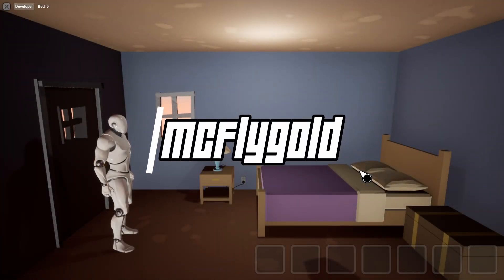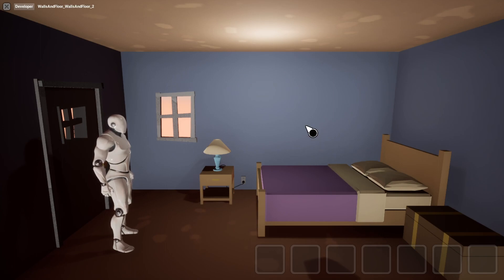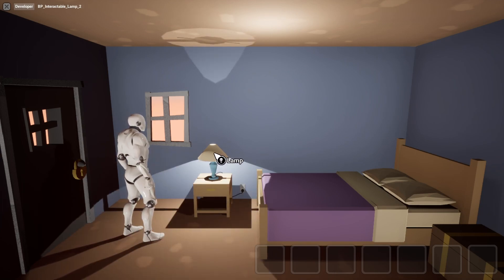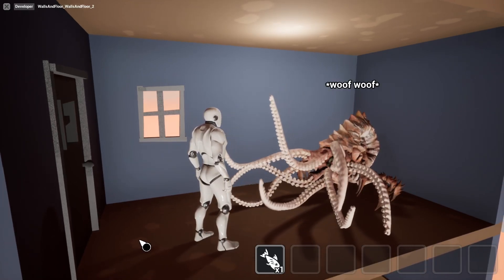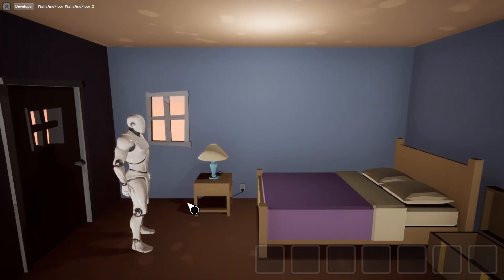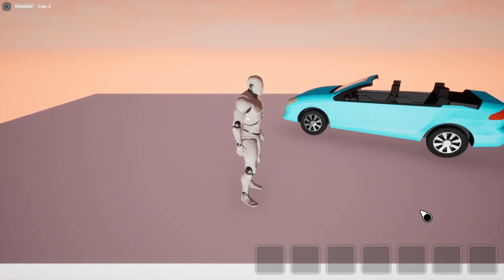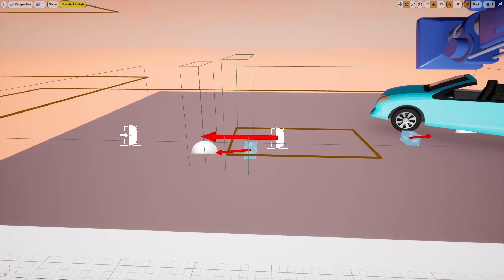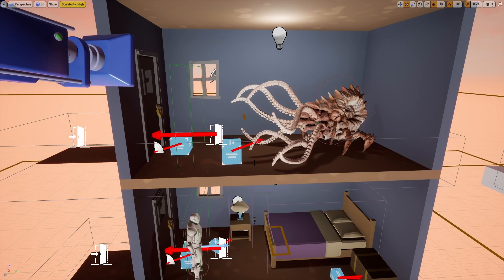UE4 Point and Click Adventure Toolkit Episode 3a: Upcoming Tutorial Preview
In this video, I'll showcase what we'll be making in the next few tutorials.

This is a series of short tutorials for the Point and Click Adventure Toolkit asset for Unreal Engine.

I did not create this toolkit nor has this video been endorsed by it's creator.

I just wanted to make a few videos for those that might have trouble getting started.